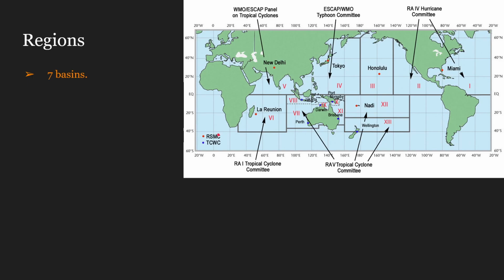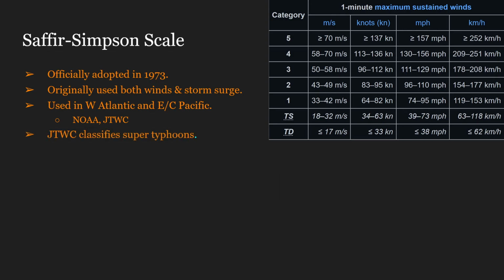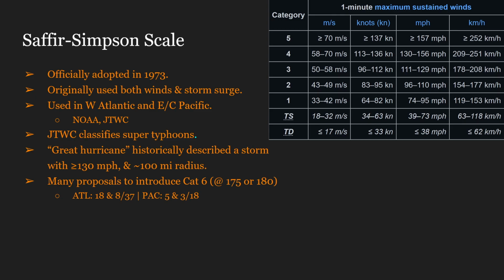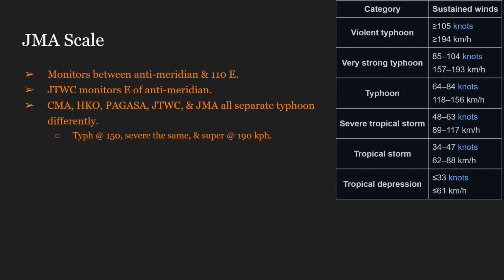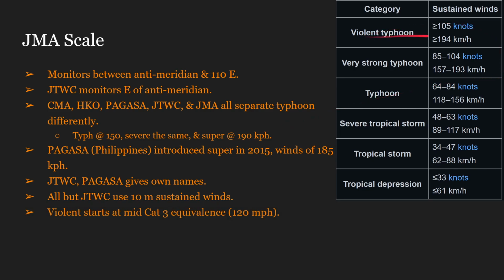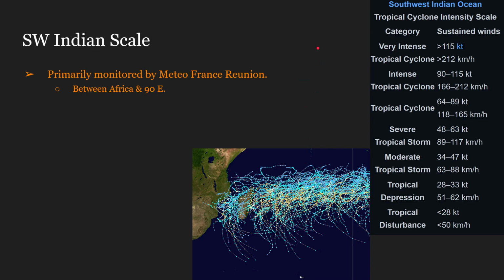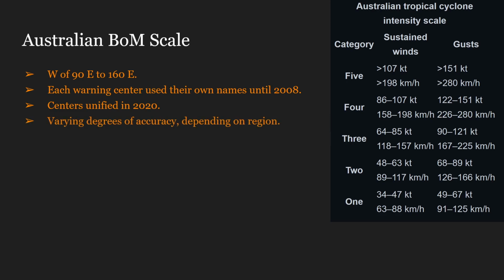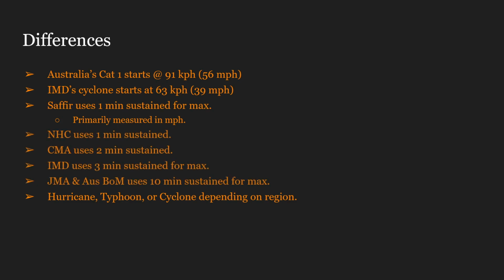Wx Topics | Tropical Storm Scales of the World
A longer video this time, looking at all of the wind scales used to measure tropical storms in the world!